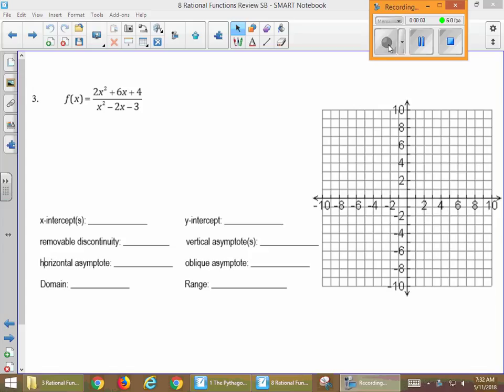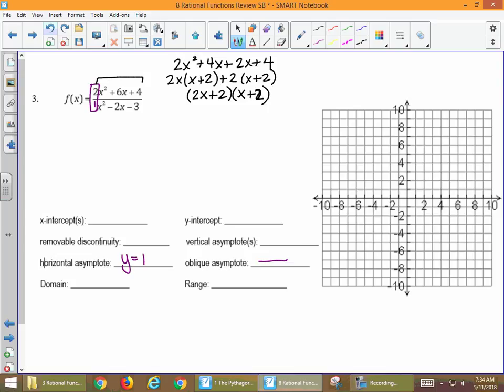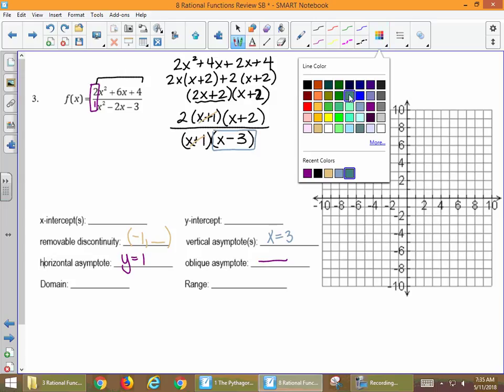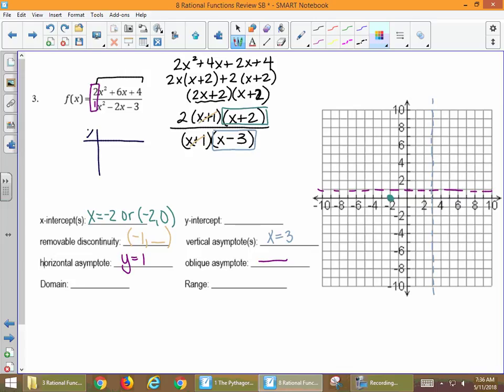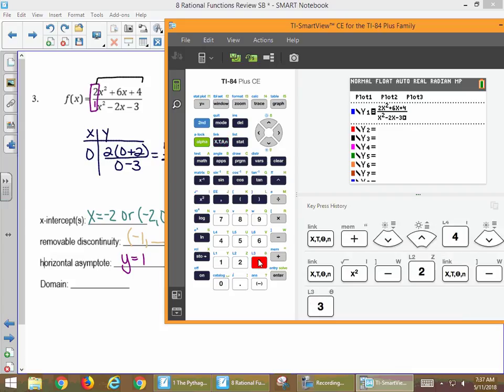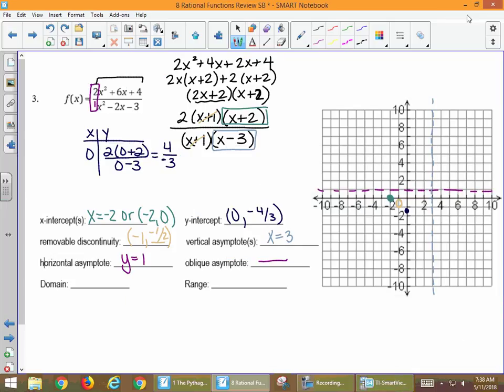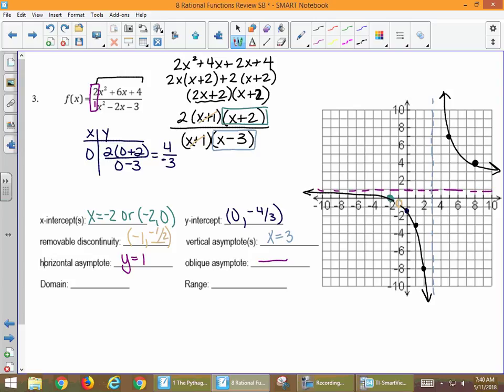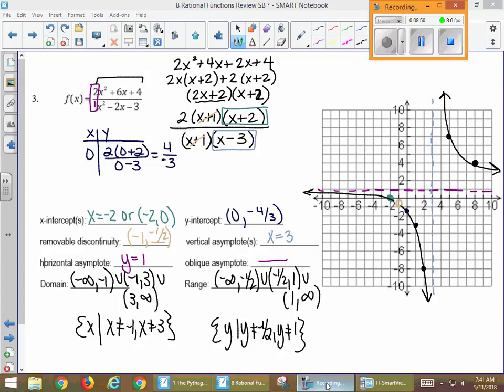Rational Functions Unit Review 3